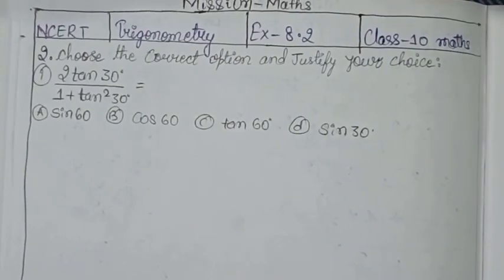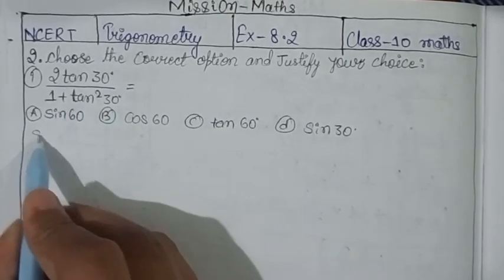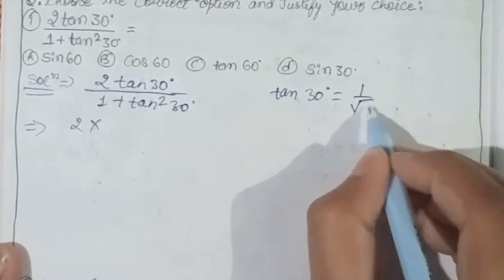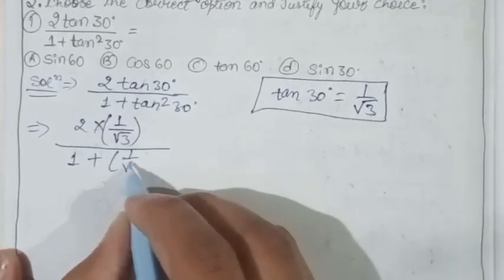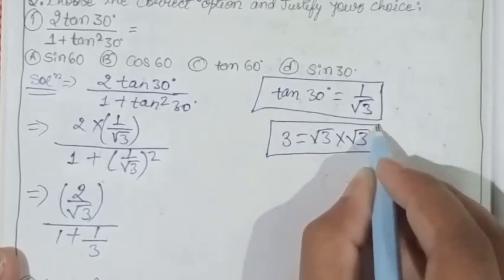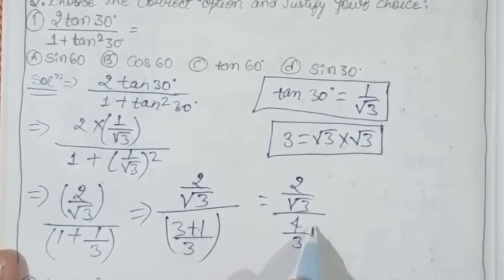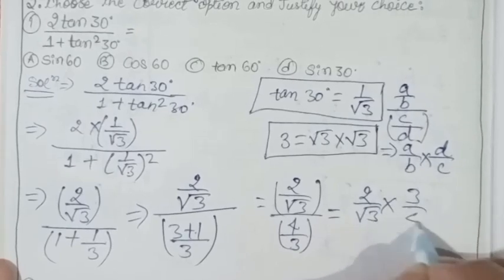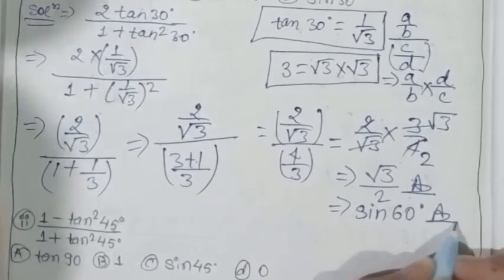Class 10 NCERT TrigonometricEx:- 8.2 Question number 2 Part-1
class 10 trigonometric exercise 8.2 question number 2 Part 1
class 10 trigonometry introduction
class 10 trigonometry ex 8.3
class 10 trigonometric identities
class 10 trigonometry prove that questionsclass 10 ncert maths chapter 1
class 10 ncert science chapter 1
class 10 ncert history chapter 1
class 10 ncert geography chapter 1
class 10 ncert maths
class 10 ncert english chapter 1
class 10 ncert economics chapter 1
class 10 ncert geographyclass 10 ncert maths chapter 1
1. Real Numbers ncert solutions
2. Polynomials ncert solutions
3. Pair of Linear Equations in Two Variables ncert solutions
4. Quadratic Equations ncert solutions
5. Arithmetic Progressions ncert solutions
6. Triangles ncert solutions
7. Coordinate Geometry ncert solutions
8. Introduction to Trigonometry ncert solutions
9. Some Applications of Trigonometry ncert solutions
10. Circles ncert solutions
11. Constructions" ncert solutions
12. Areas Related to Circles ncert solutions
13. Surface Areas and Volumes ncert solutions
14. Statistics ncert solutions
15. Probability ncert solutions

Note :
I have tried my best to explain it in most easiest way .
For any kind of doubts do comment in the comment box and I will certainly reply to you .
Your kind approach will inspire me to provide you with good teaching and better understanding of Mathematics